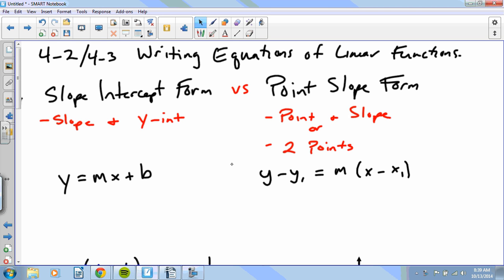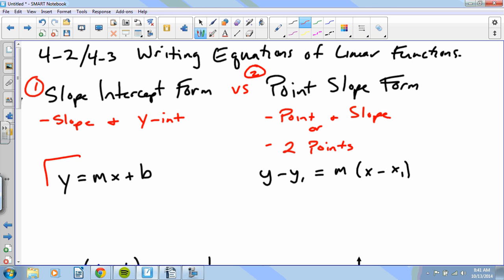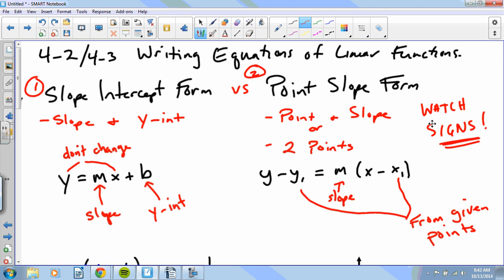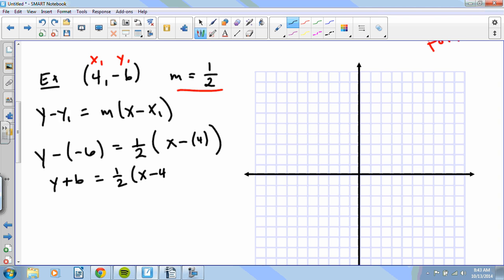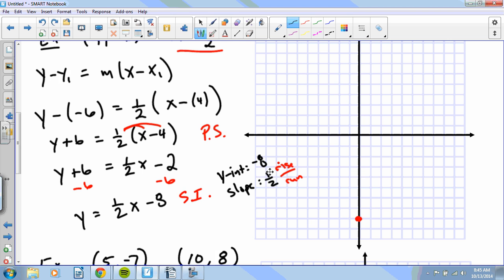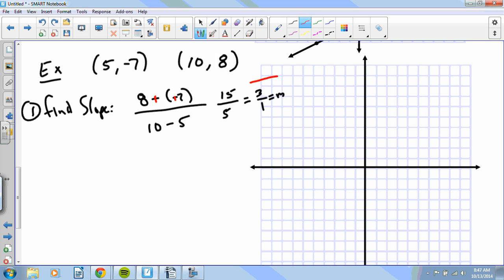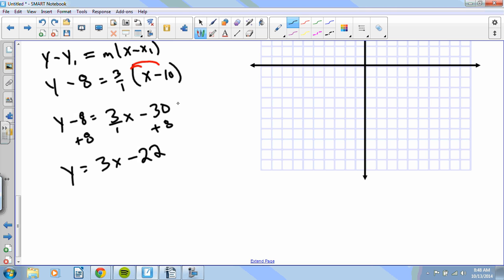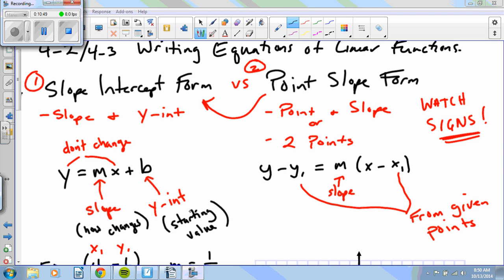Point Slope and Slope Intercept Form